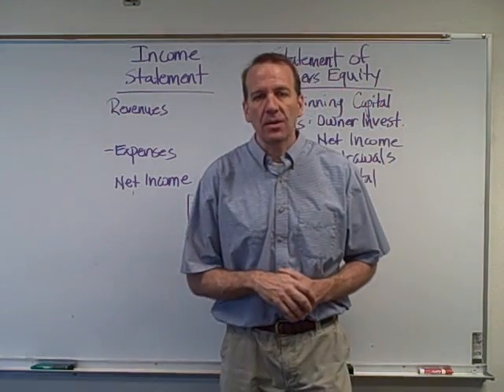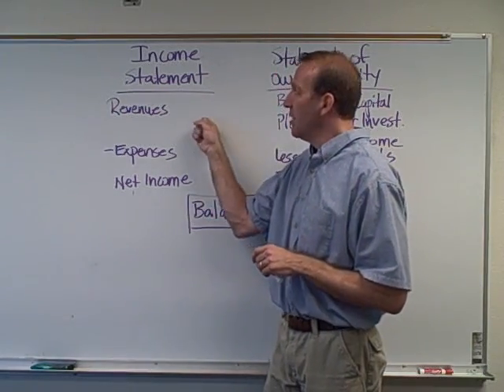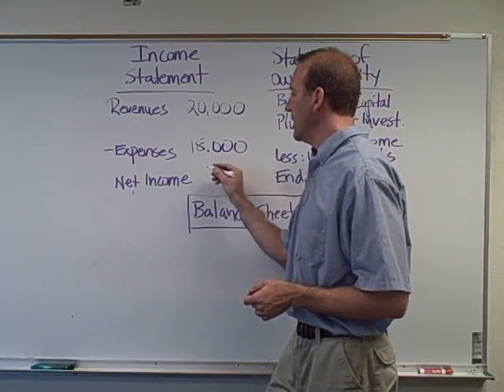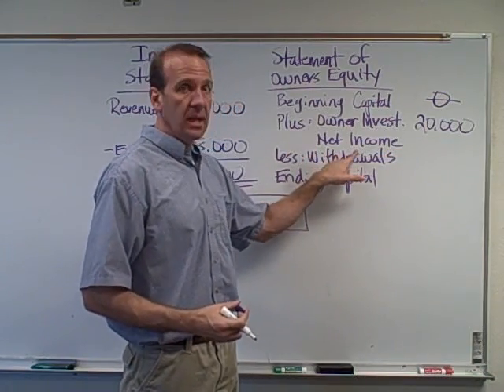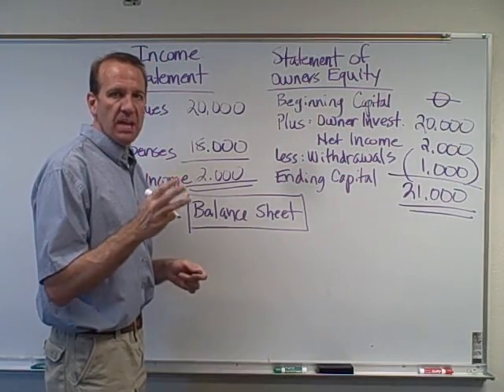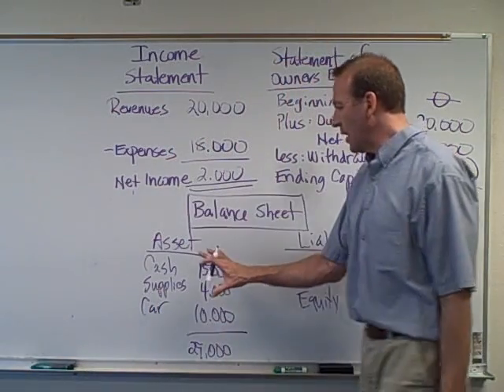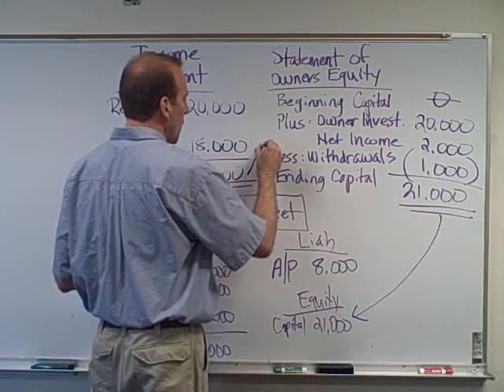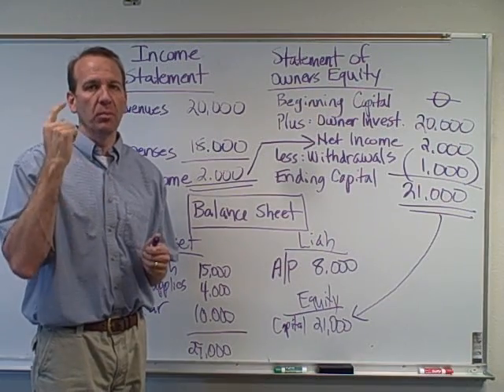Financial Statements - Ch. 1 Video 3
Basic Financial Statements